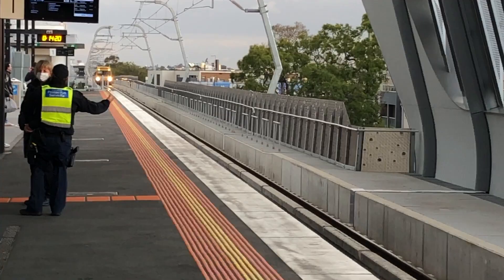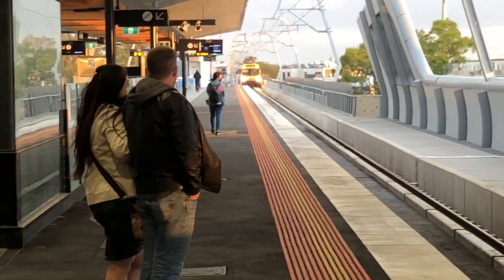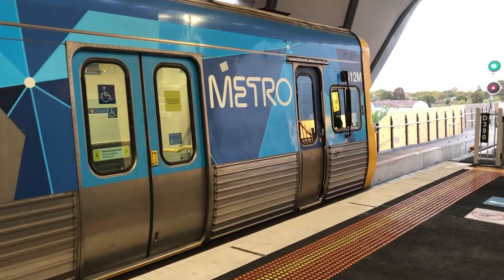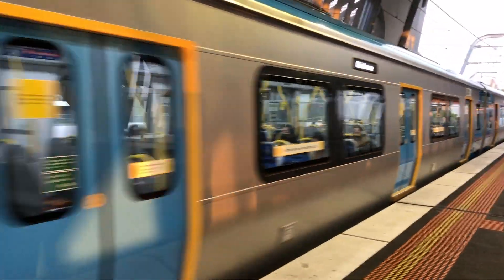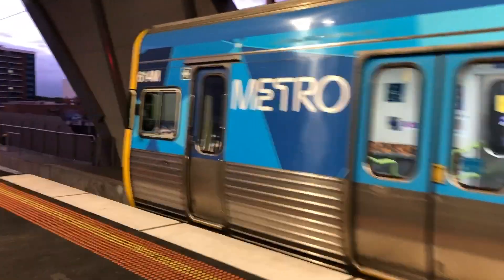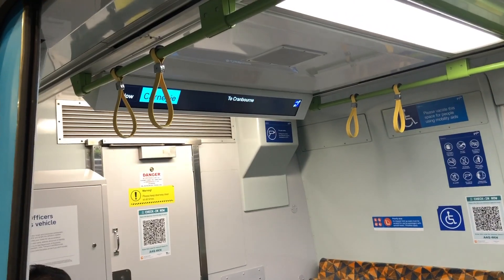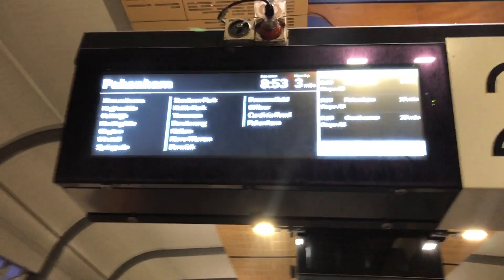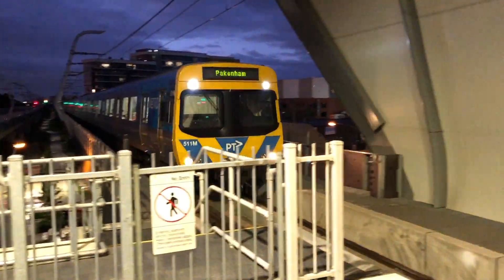Vlog 148: Carnegie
Vlog 148 Carnegie: Hello everyone! Today I'm at Carnegie station on the Pakenham and Cranbourne Line on a hunt for a HCMT... didnt last that long. Got a lot of trains so quite the lenghty video